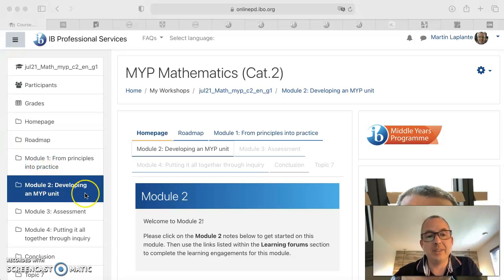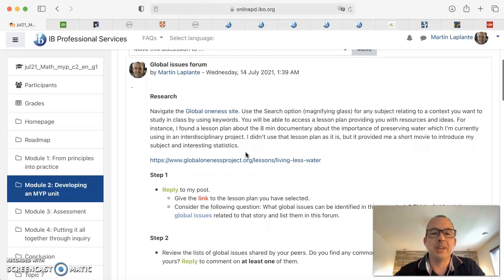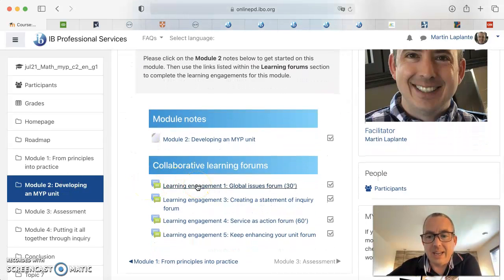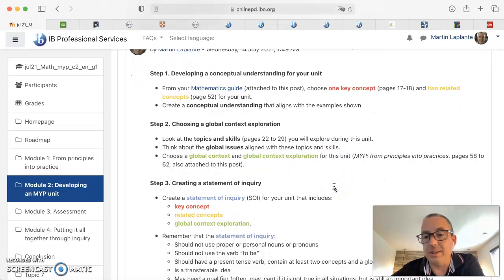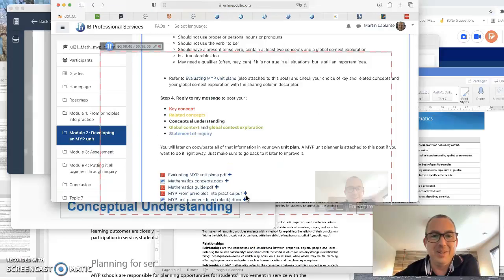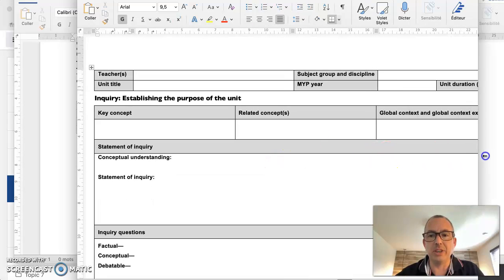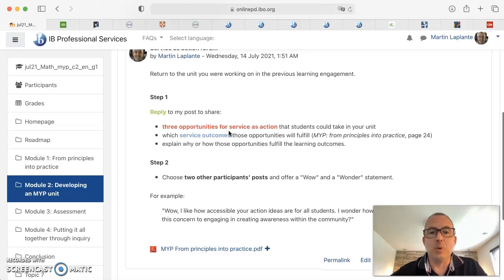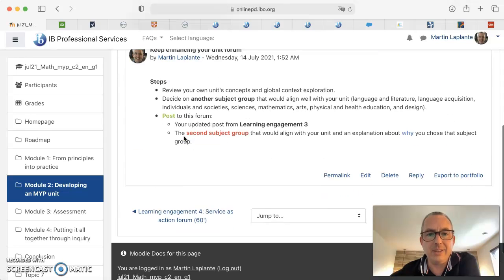Maths cat. 2 july 2021 module 2